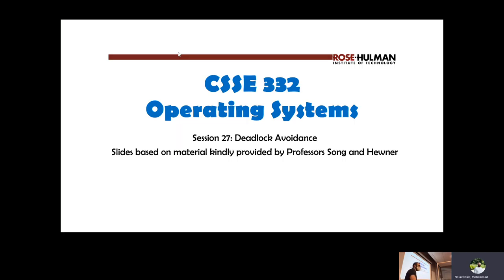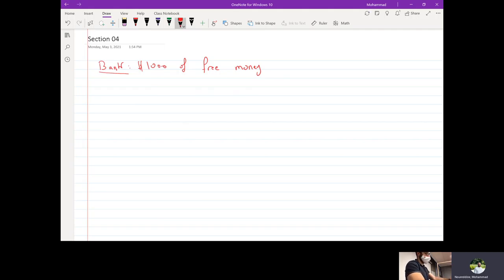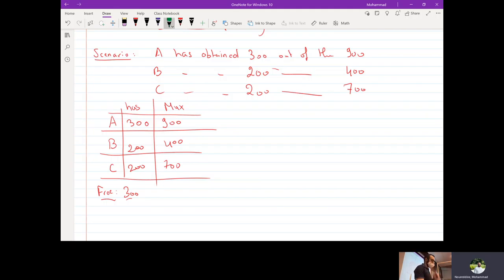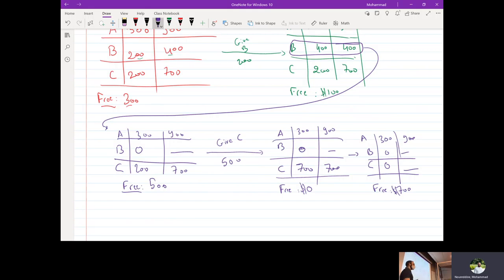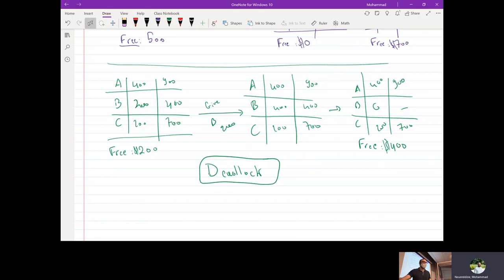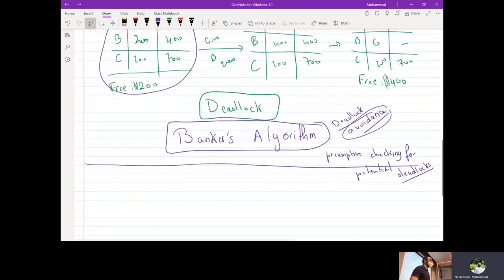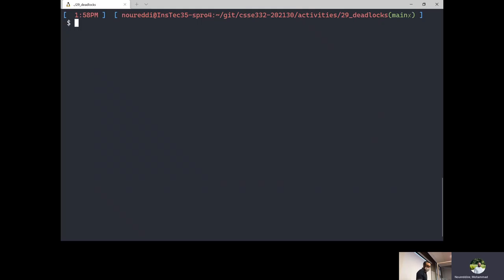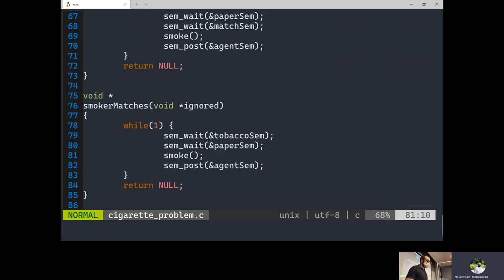Session 29: Deadlock Avoidance I